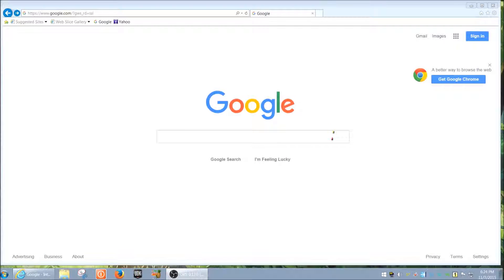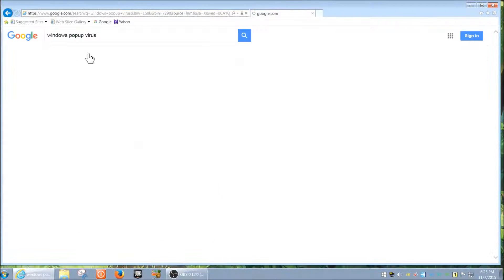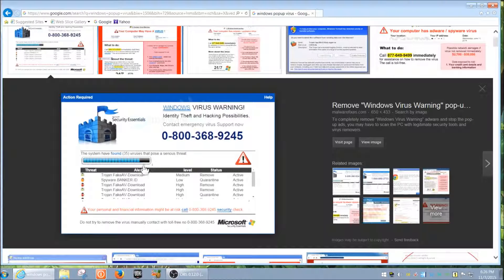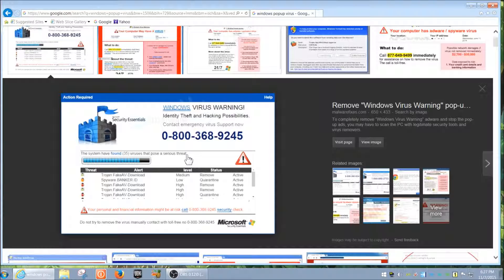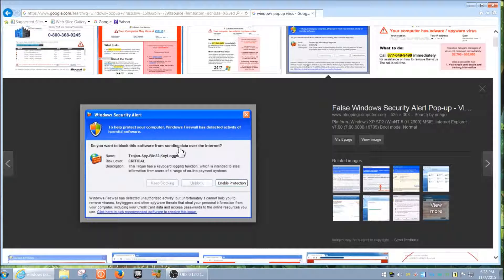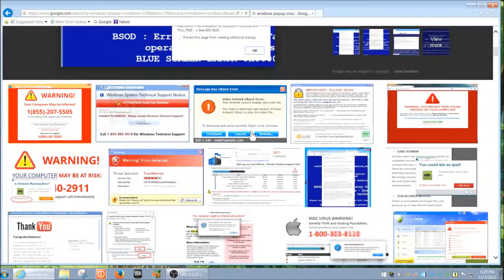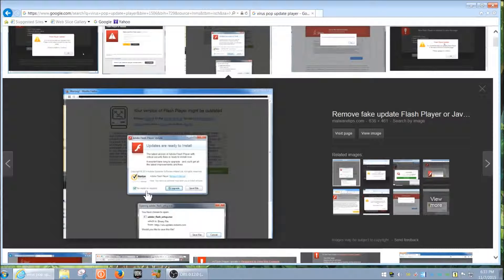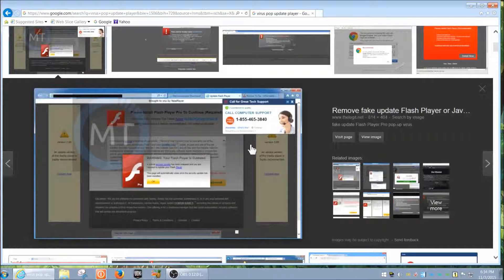Tech Support Courses You have a Virus; INTERNET POP-UPS! Virus Alert!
Free Tech Support Courses You have a Virus; INTERNET POP-UPS! Virus Alert!
| COBUMAN | EASY TO FOLLOW COMPUTER HOW TO, TUTORIALS, REVIEWS, TIPS AND HINTS.